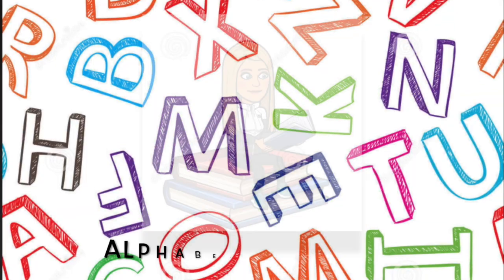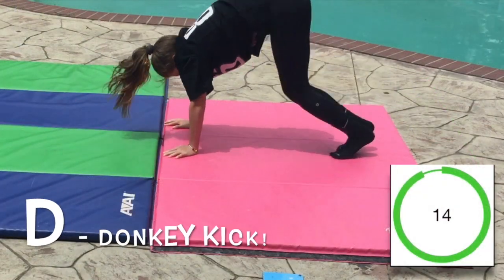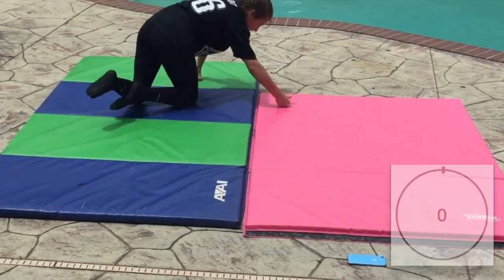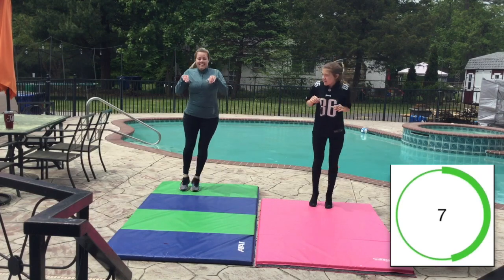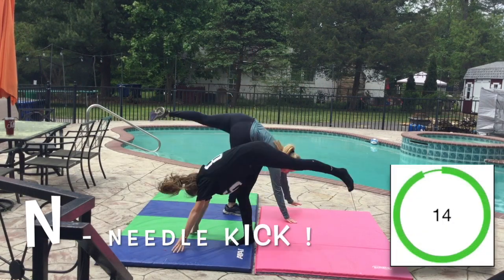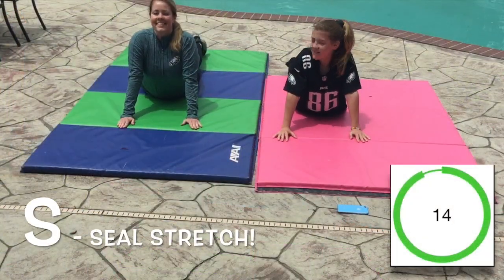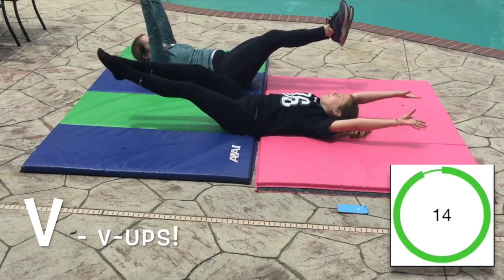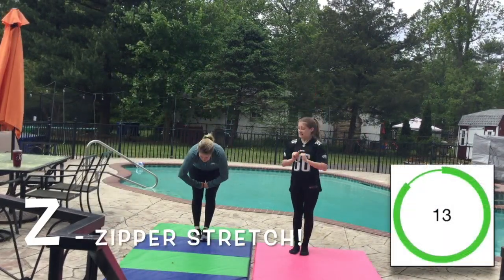Phys Ed Friday - May 29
Hi Eagles,
Enjoy this alphabet challenge with Mrs. Cruz! Be safe, keep moving, and have fun!
 - Your Osage Specials Teachers